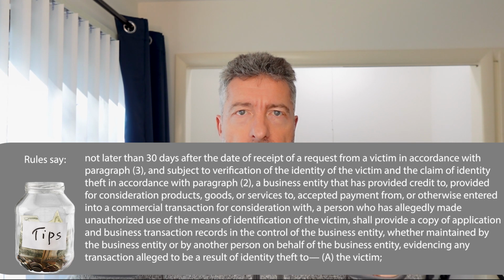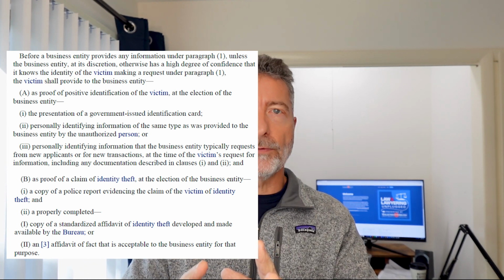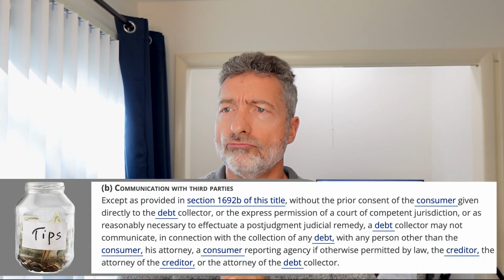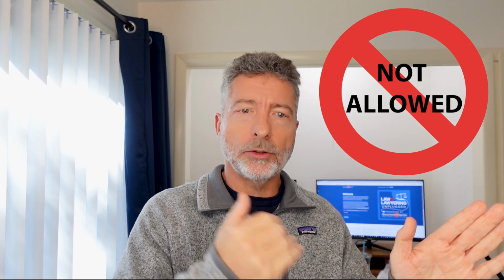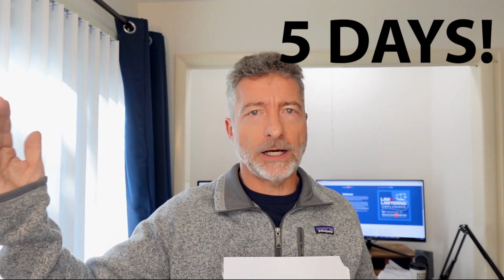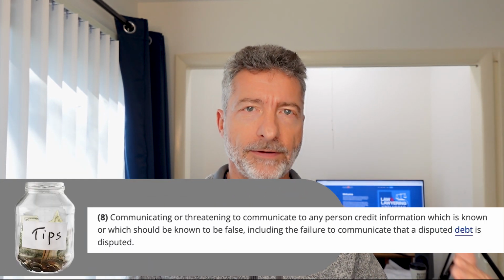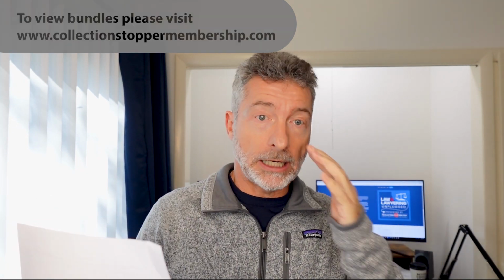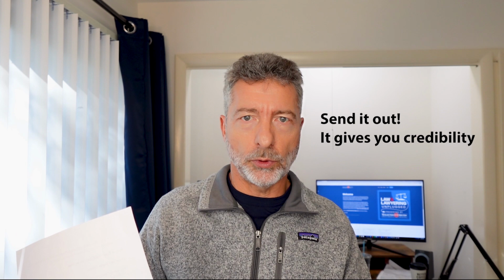Seeking Validation, Dispute Letters, ID Theft Letters and a Special ID Theft Letter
Here, Brian details the ins and outs of seeking validation, dispute letter, ID theft letters and a special ID Theft letter under the FCRA sent directly to the business.  Its all about protecting yourself, setting up the collector or furnisher of credit if they do something wrong and keeping a paper trail (register by mail). You have a ton of letters, notes and preparation to protect yourself from illegal collection or credit disclosures. Check out the information on the Impermissible Purpose part of the FCRA and how to get your FICO scores lowered, legally by forcing the bad guys to follow the law.  Thank you.

Podcast + has been moved to a Membership site so that revenue can be used to bring consumers more information, documents and greater assistance. The Podcast+ website is a lot of work and requires time and money spent on it that limits the maximum amount of information and resources I can give you.

BPP